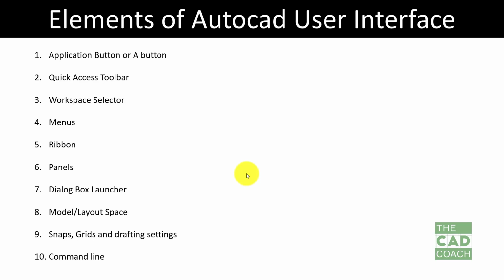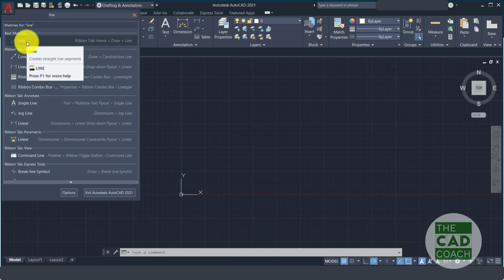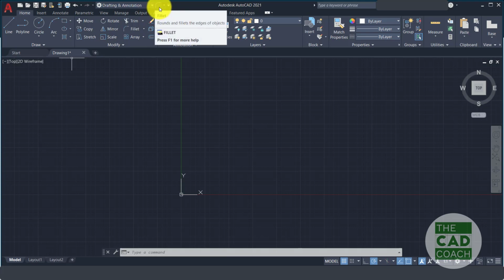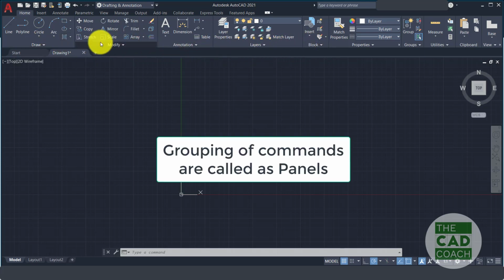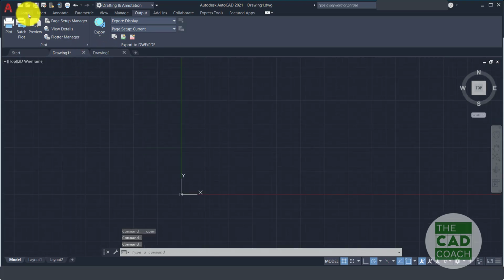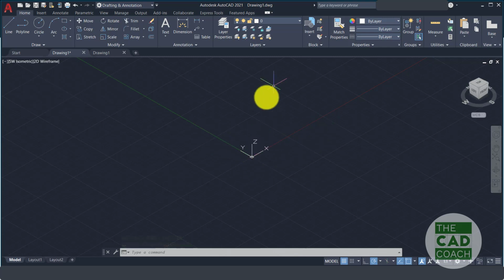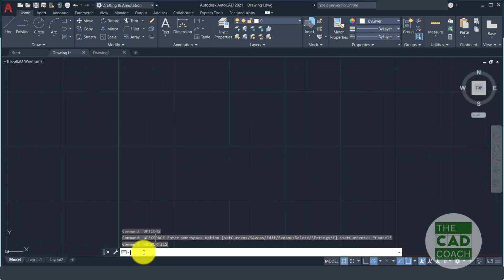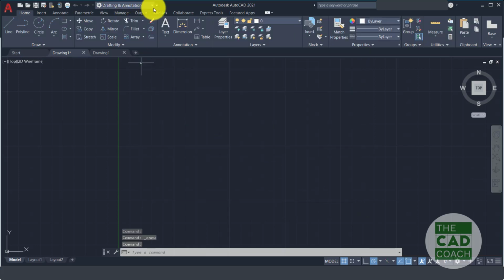Explanation of Autocad User Interface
Its very important learn software user interface before we start learning the software, hence in this video I have explained Autocad User Interface